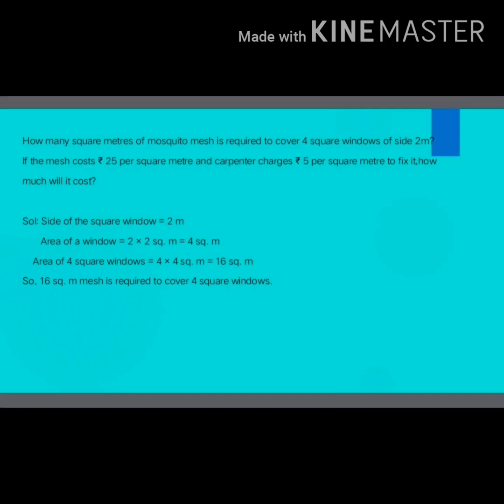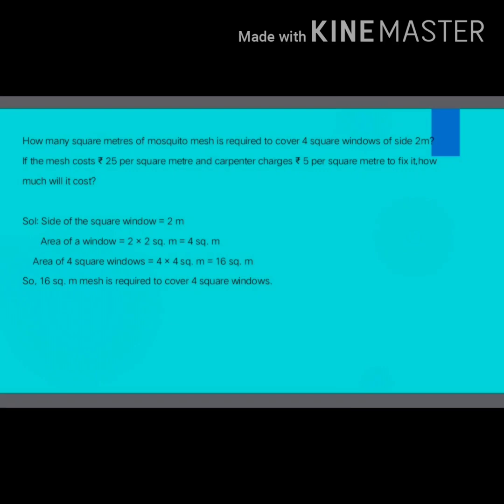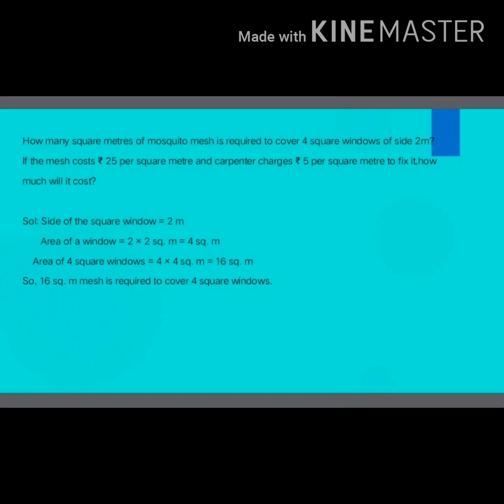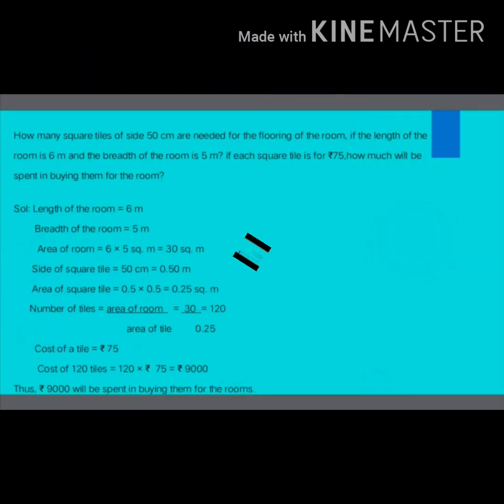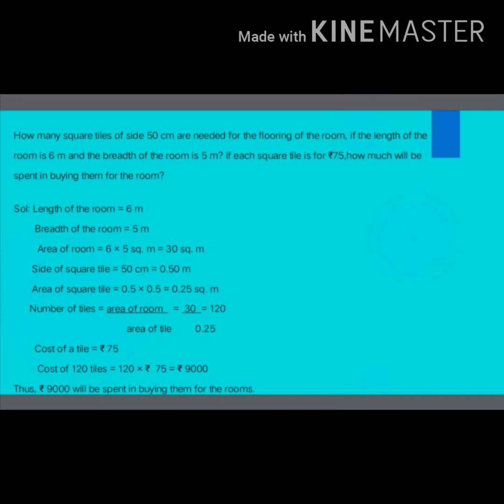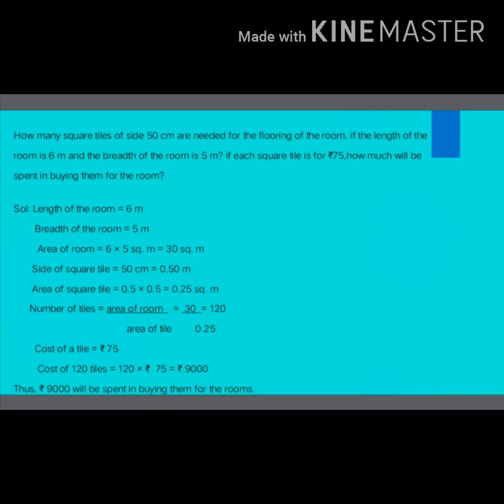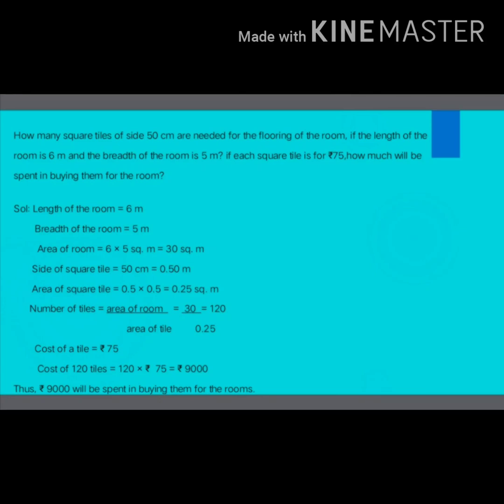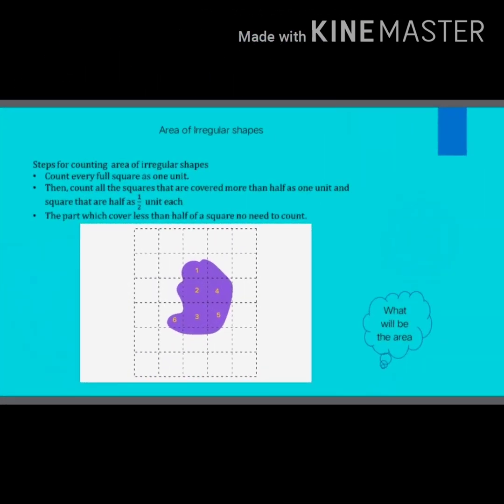CPS Std 5, Math, L.no 11 Video.4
Word problem on Area